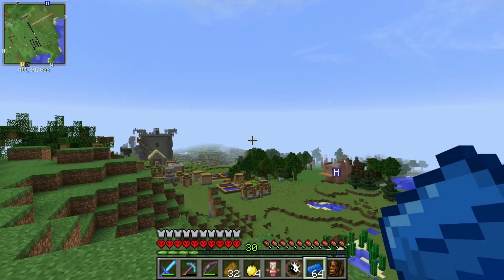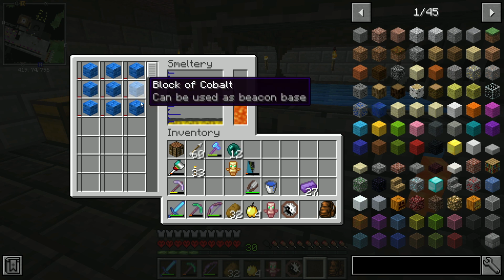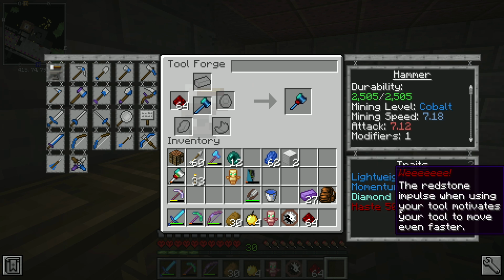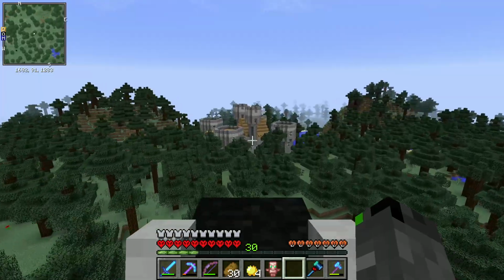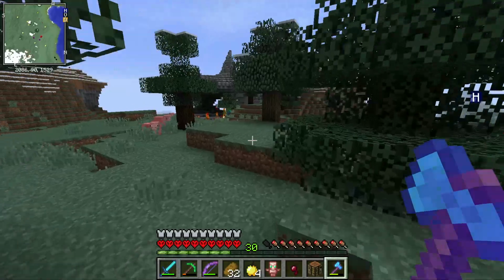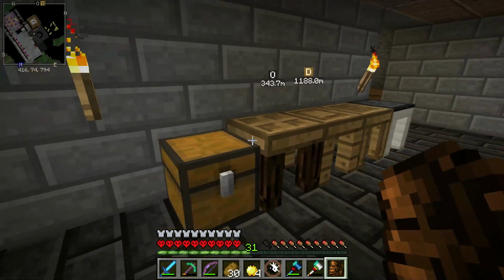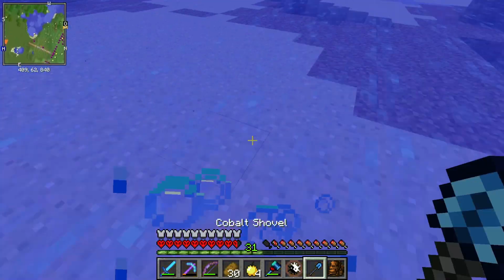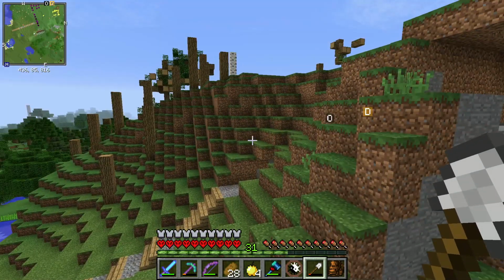Crafting a cobalt hammer and shovel Minecraft Hardcore S1 E38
In this episode I used my cobalt ingots to make a very good hammer.